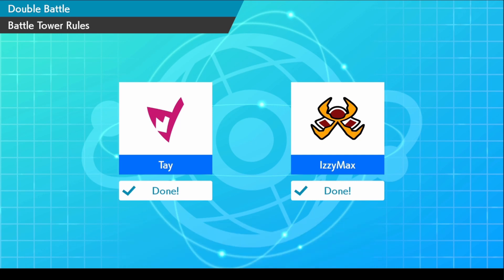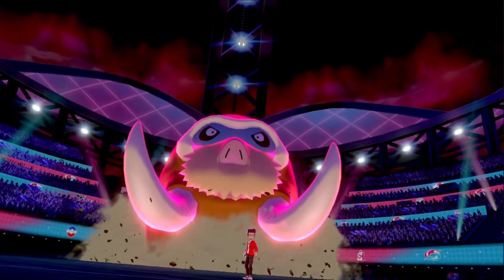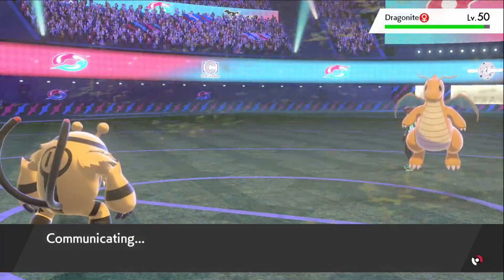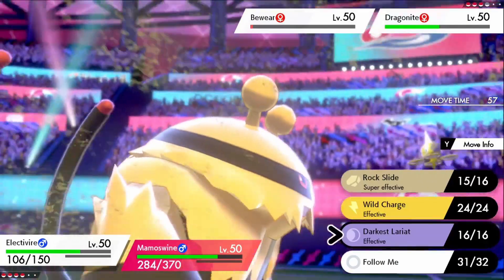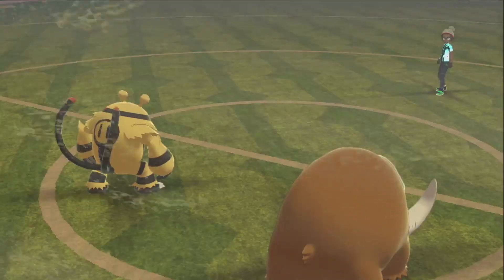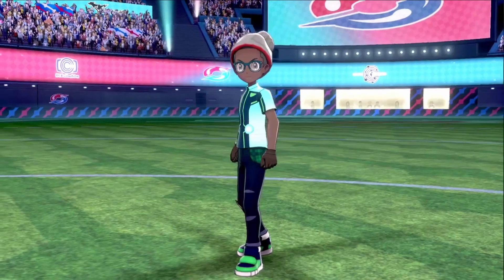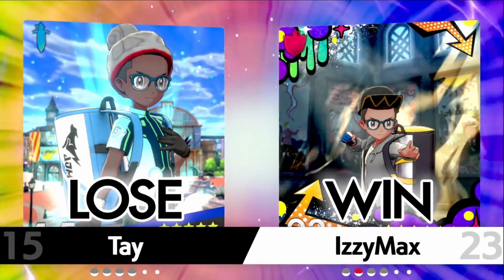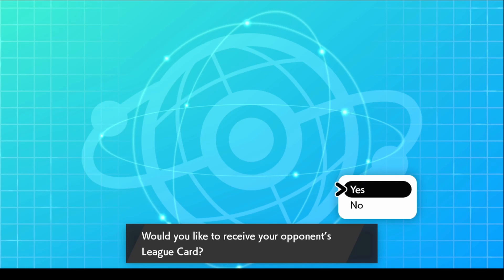Armoldo is Here! - MDL S4W4 vs Tay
Sever invite form